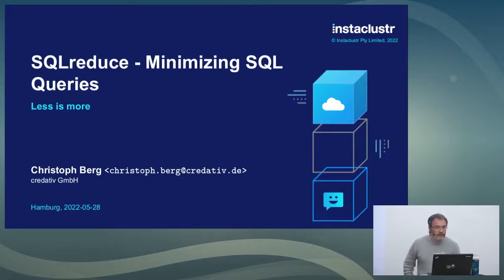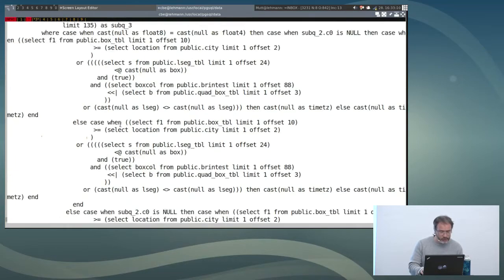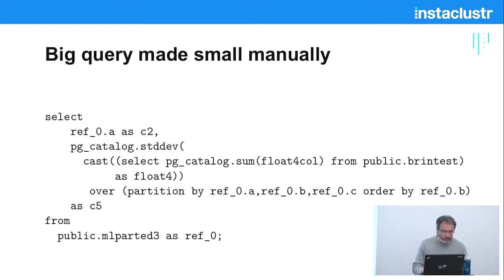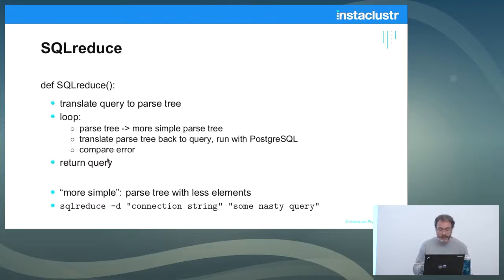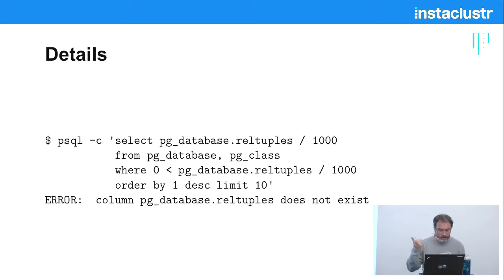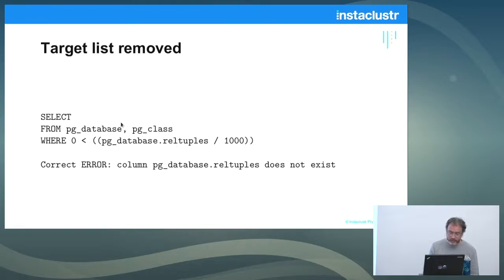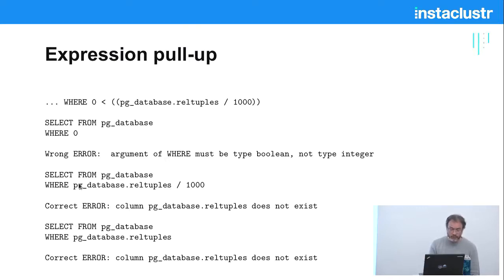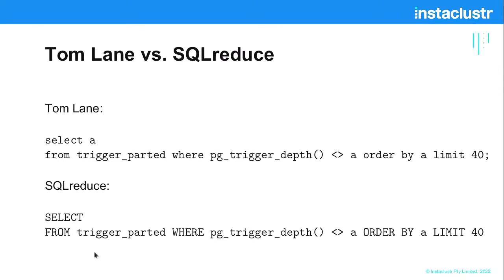SQLreduce: Reduce verbose SQL queries to minimal examples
by Christoph Berg

Room: main
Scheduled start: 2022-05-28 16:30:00